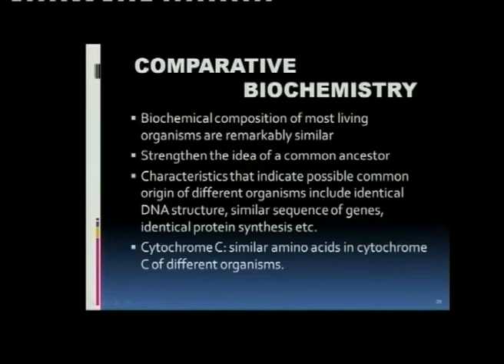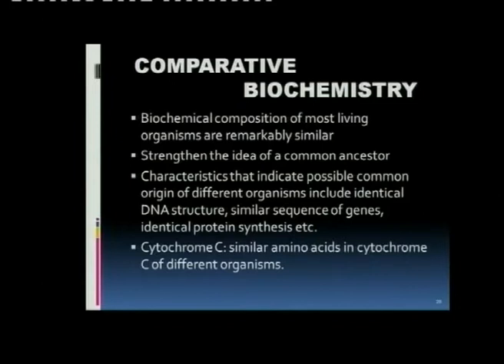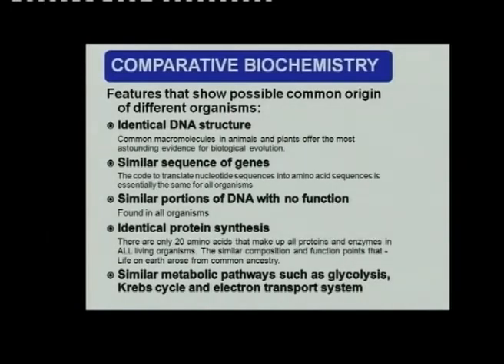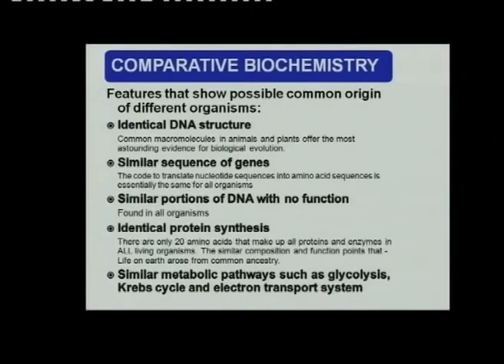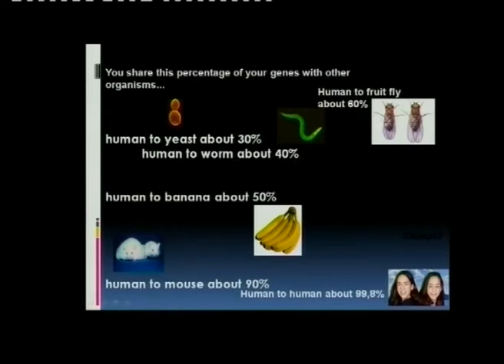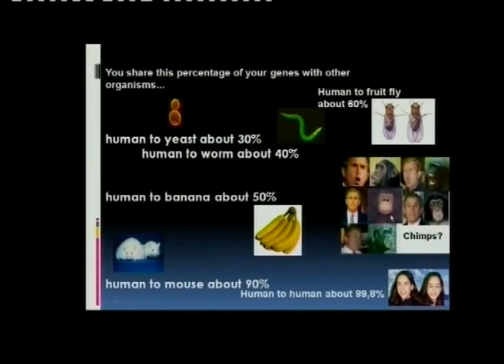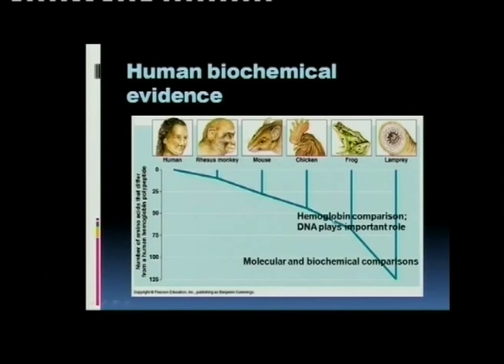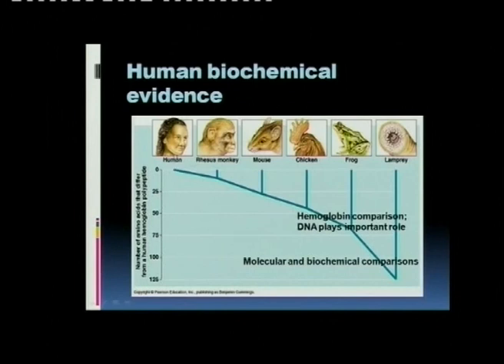Matric Revision: Life Sciences: evidence for evolution (4/6): comparative biochemistry